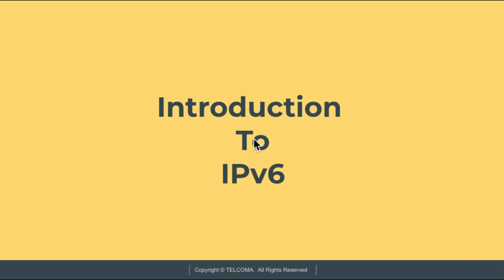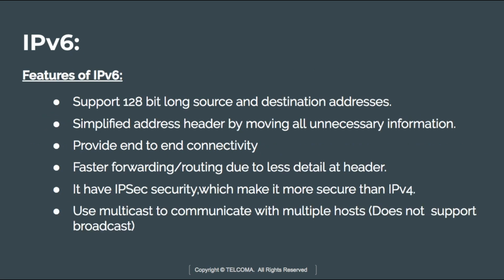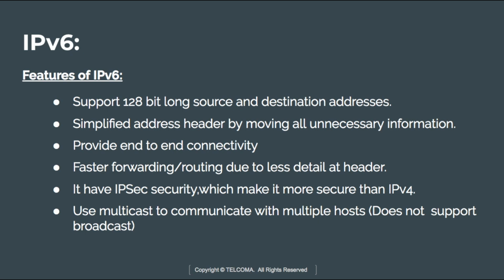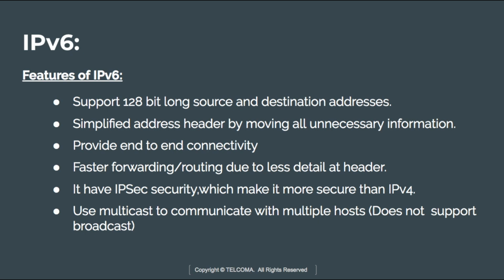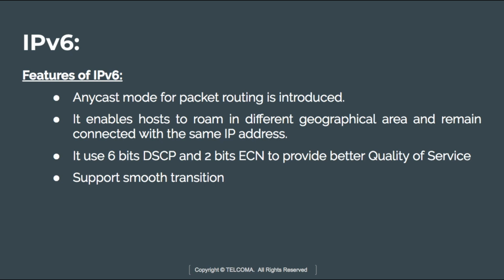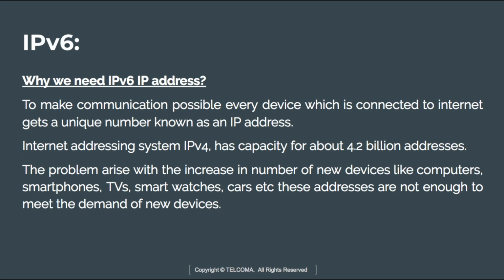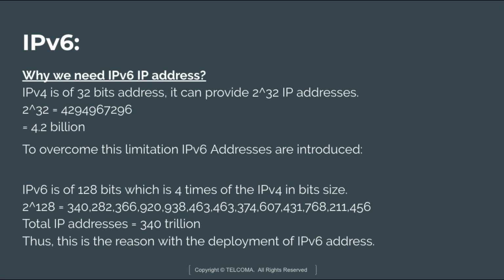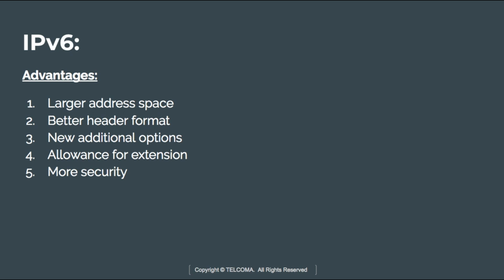2 Introduction to IPv6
IPv6 is the most recent version of the Internet Protocol (IP), designed to address the limitations of IPv4, such as the exhaustion of IP addresses. It uses 128-bit addresses, enabling a vastly larger number of unique IP addresses and improved routing efficiency.